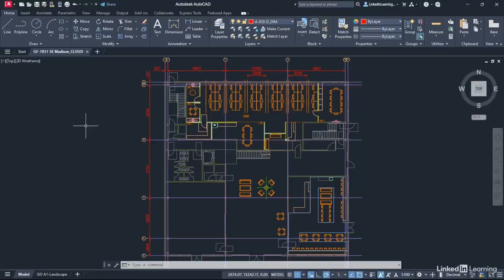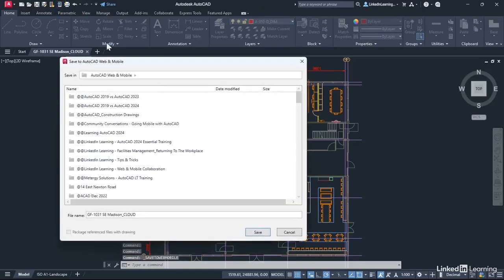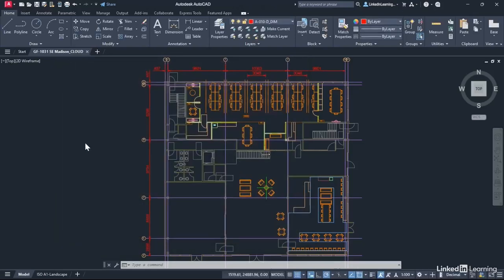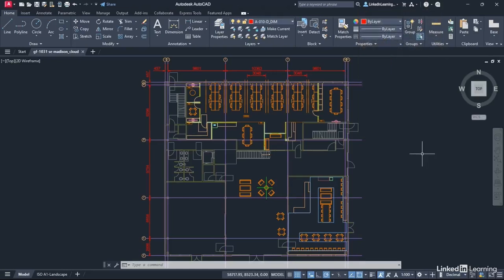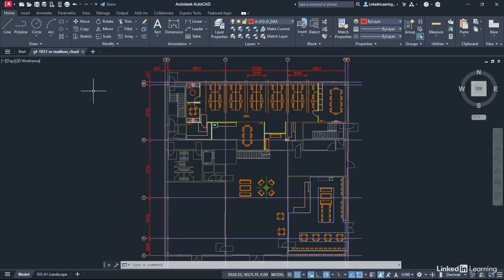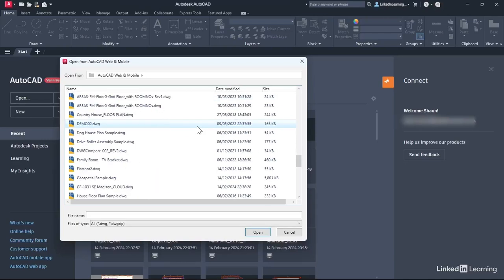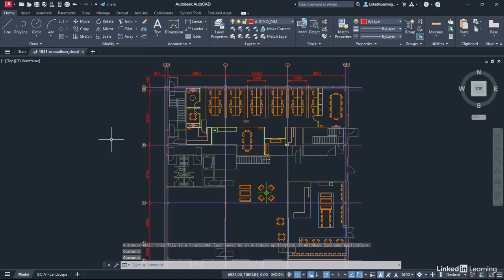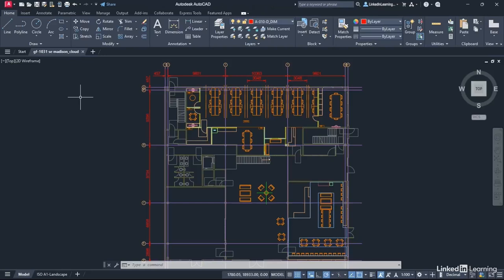110 Saving and opening to and from the AutoCAD Web and Mobile folders